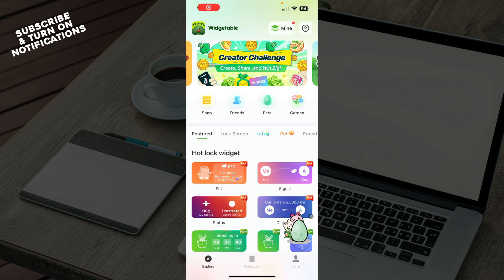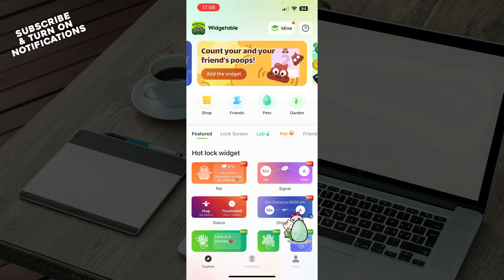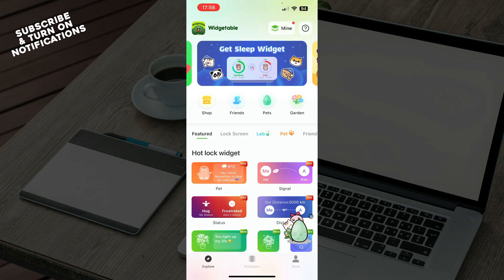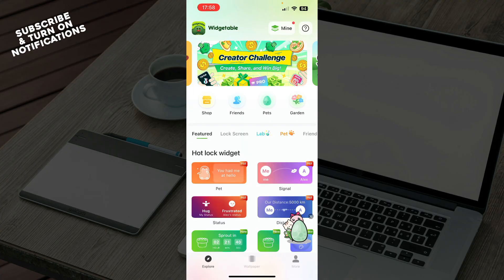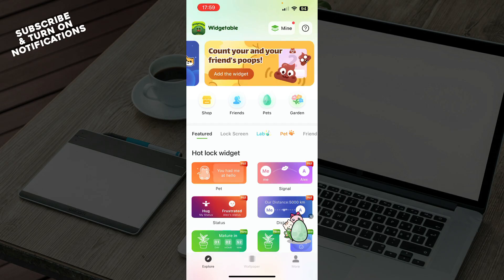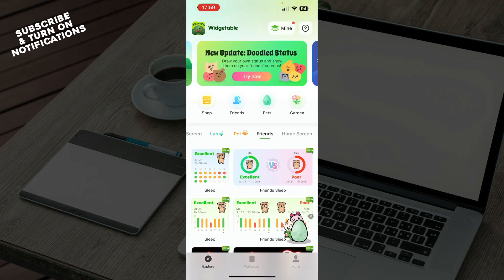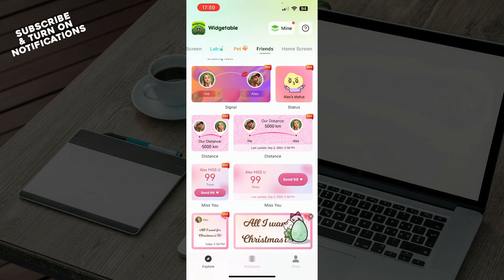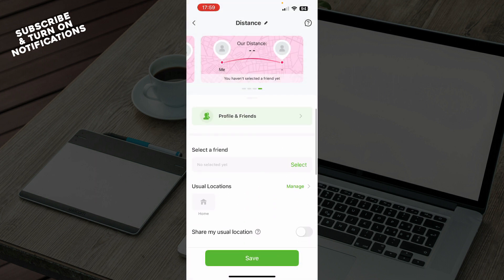How To Add A Friend Distance Widget In Widgetable (Easiest Way)​​​​​​​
In this video I will show you How To Add A Friend Distance Widget In Widgetable. It would be good if you watch the video until the end so that you don't miss important steps.